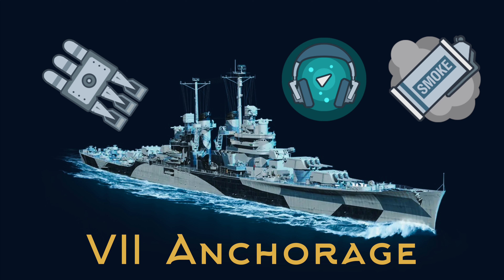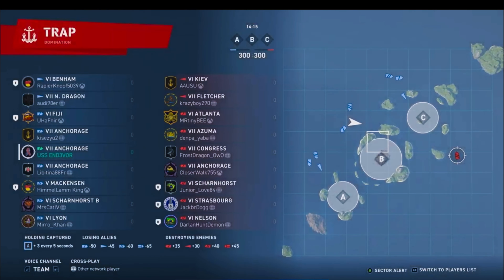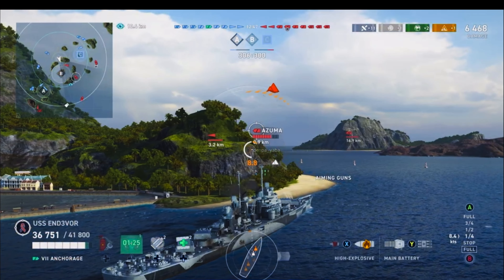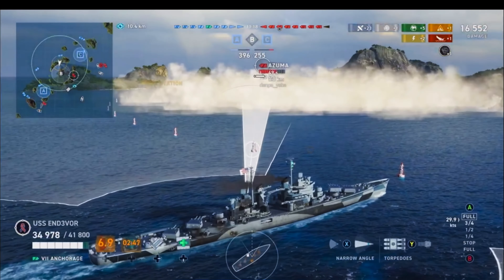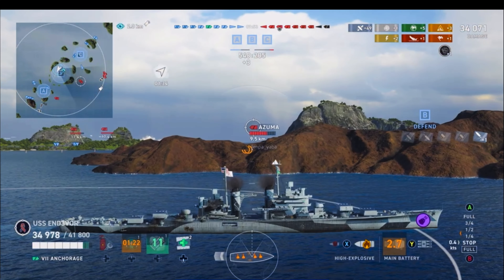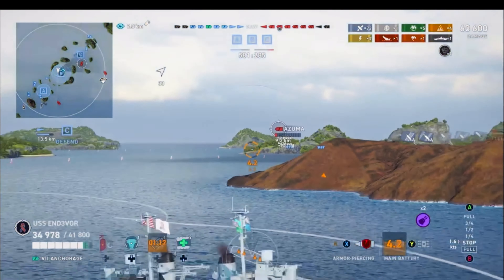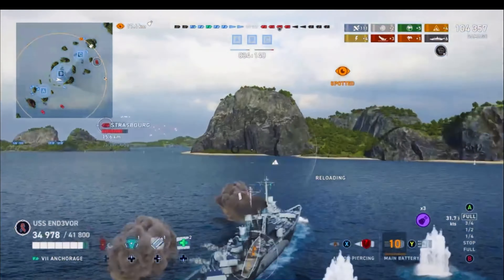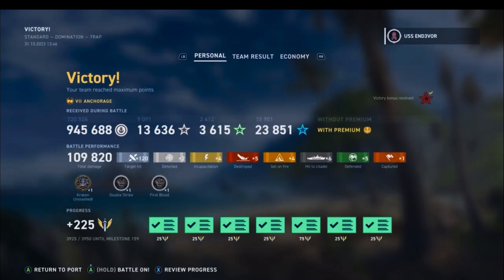Premium Spotlight | Tier 7 Anchorage | Warships Legends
Well, captains, we did it again! The tier 7 Anchorage is not to be taken lightly and this is yet again, another example of that fact.

So strap in Captains, and enjoy the ride￼!

Time Codes:
0:00 Intro w/ Commanders & ship stats
2:52 Gameplay
11:02 Final results